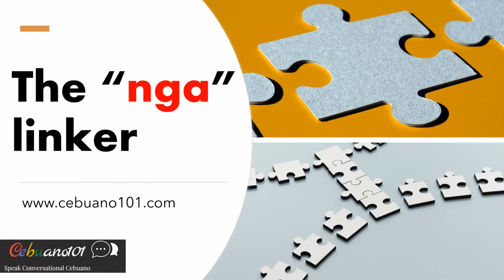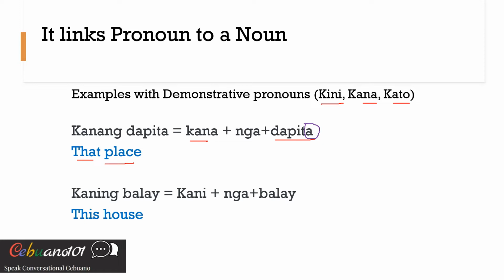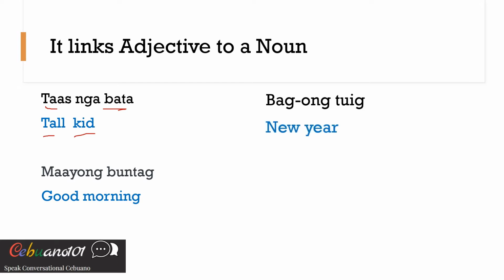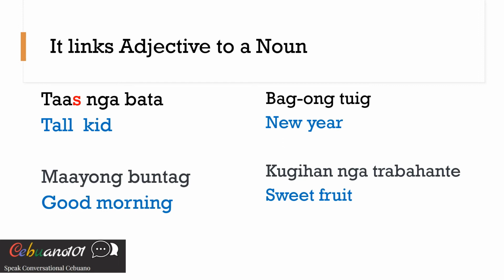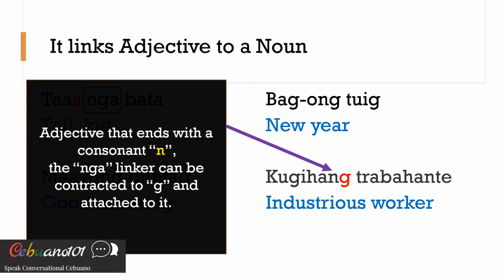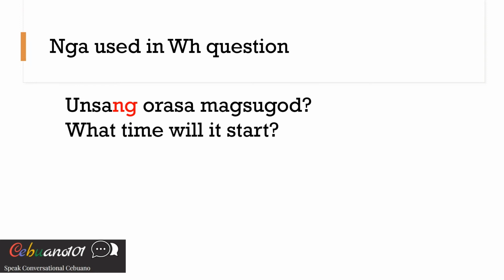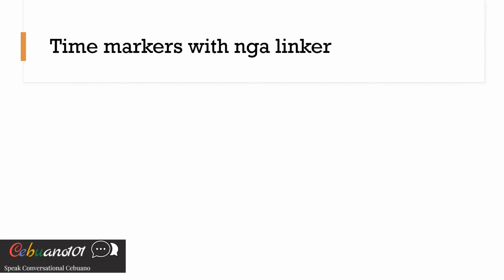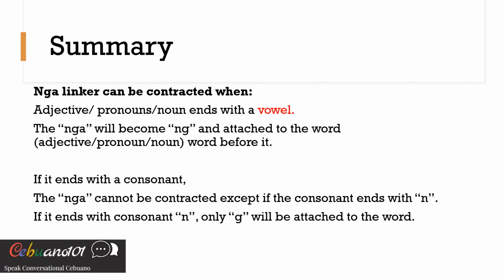How to use the Nga linker in Bisaya | Grammar lesson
CEBUANO101 BOOKS & LEARNING MATERIALS
International: Shop all Cebuano101 books on Amazon